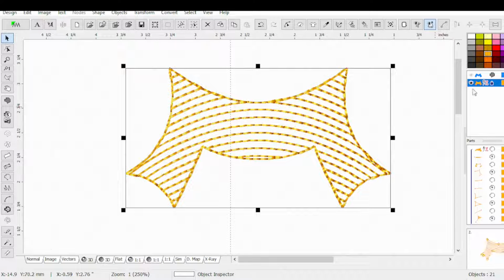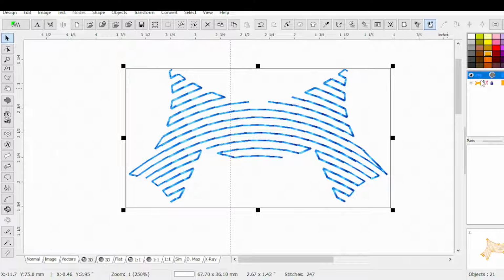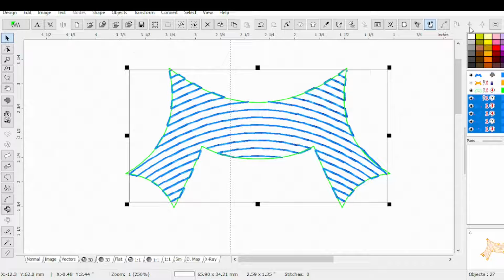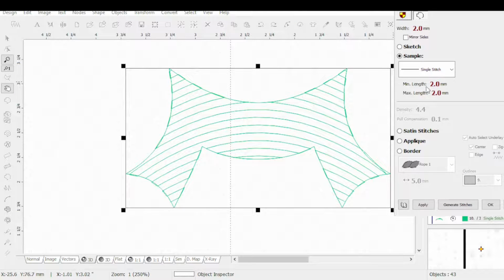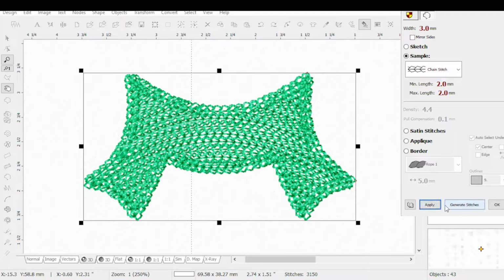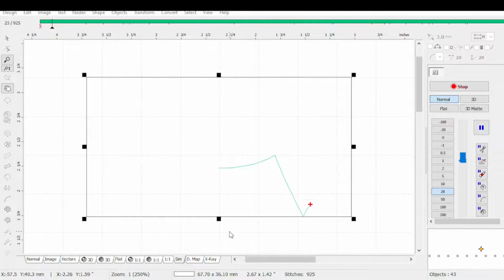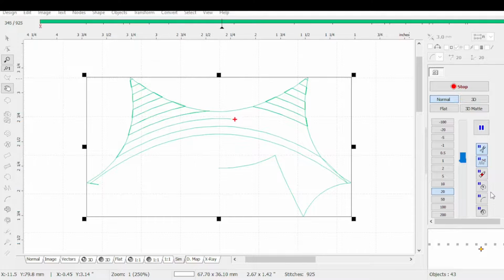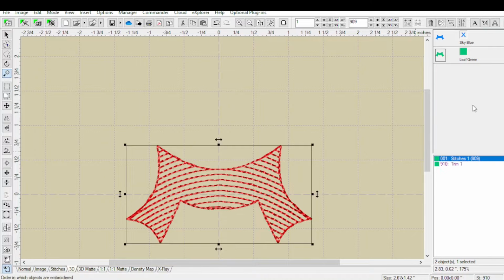Embird Workaround: Get Rid of Jumps on a Sketch Fill